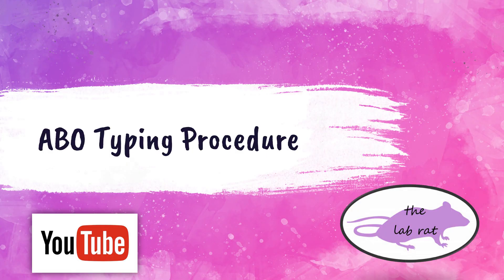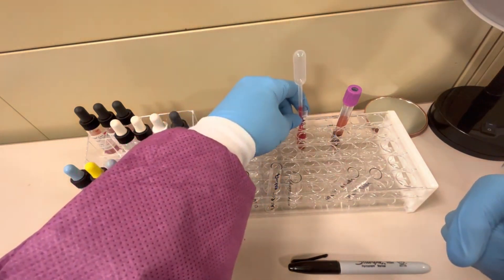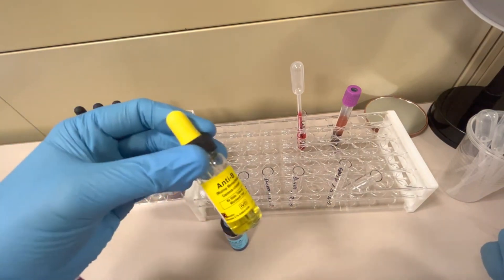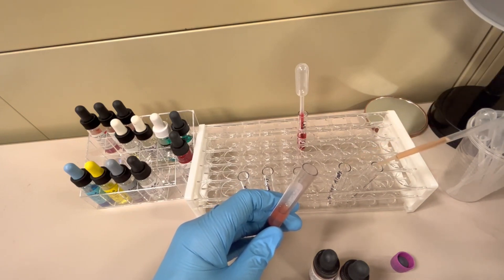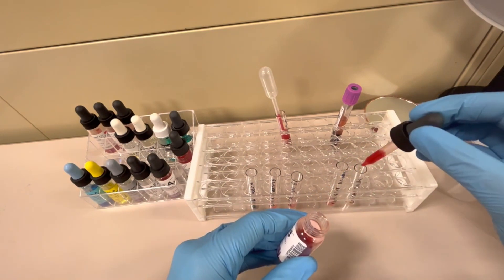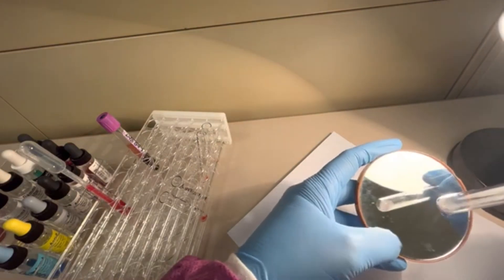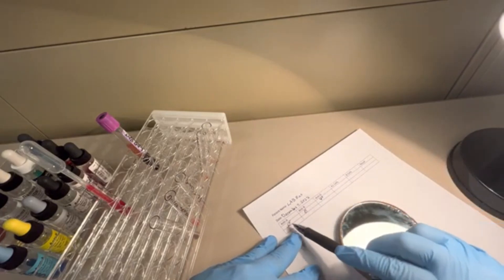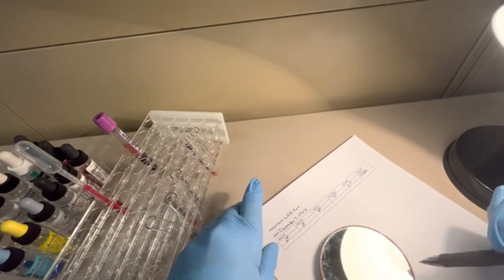How to Perform ABO Blood Typing-Tube Method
A demonstration on how to perform the ABO Blood Type using the tube method.. Aimed at the educational instruction of Medical Laboratory Technicians, or Medical Laboratory Scientist students.